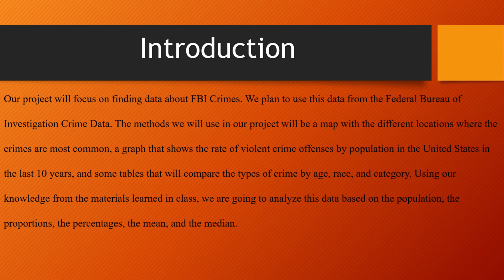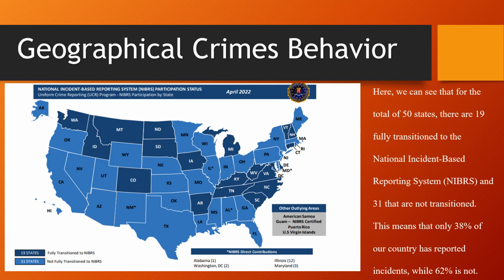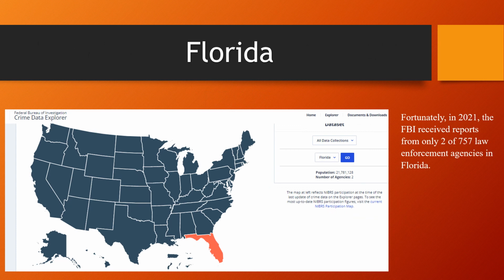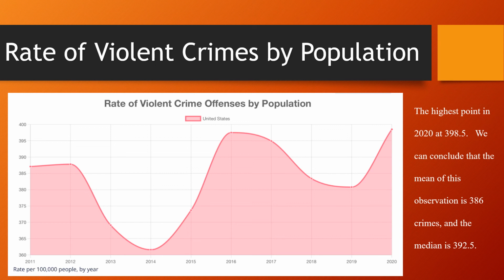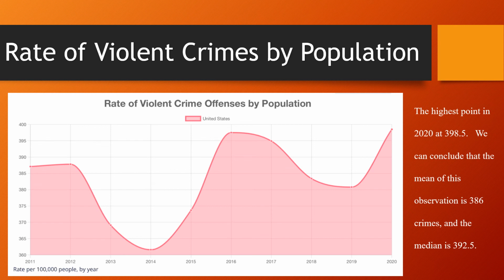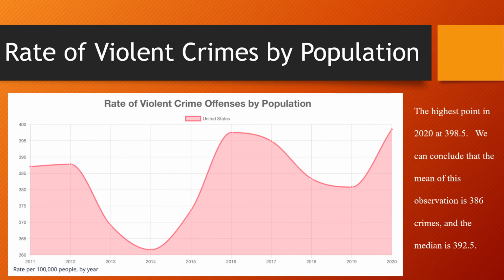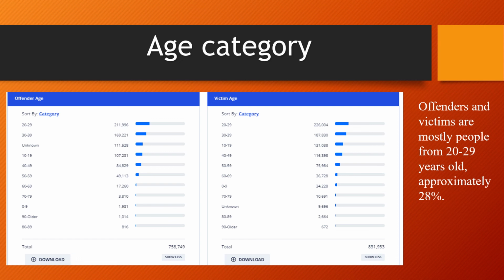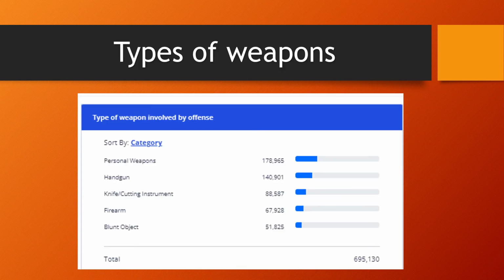Statistics Group Project: FBI Crime Data